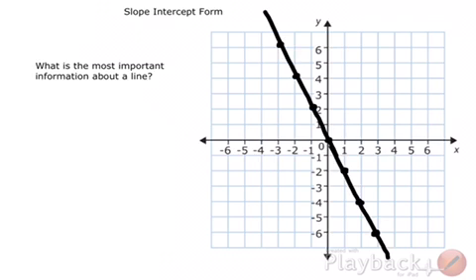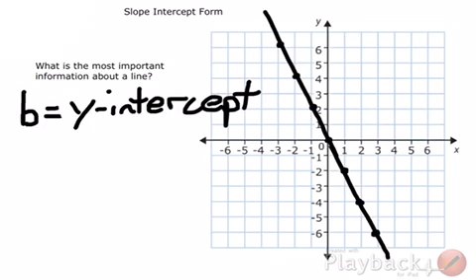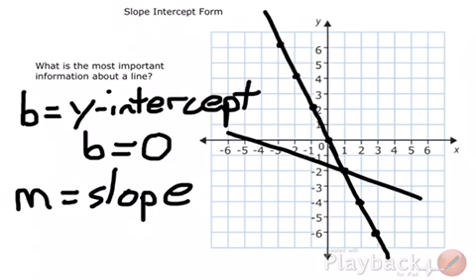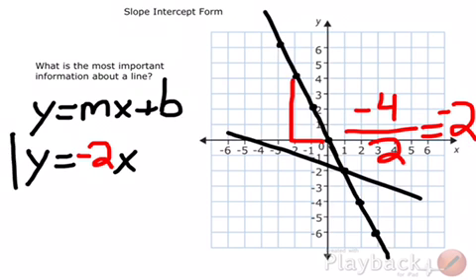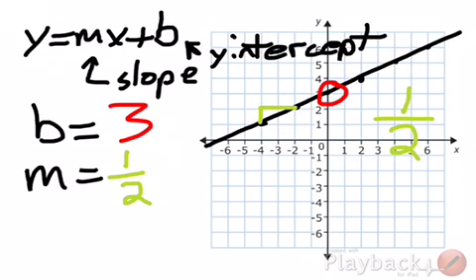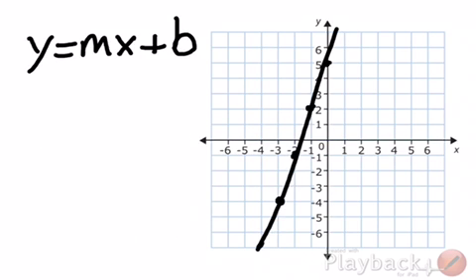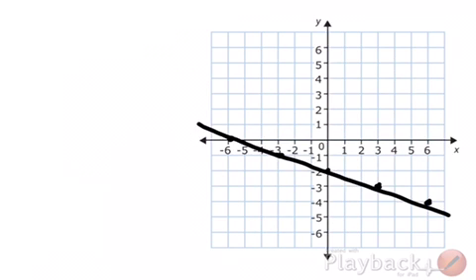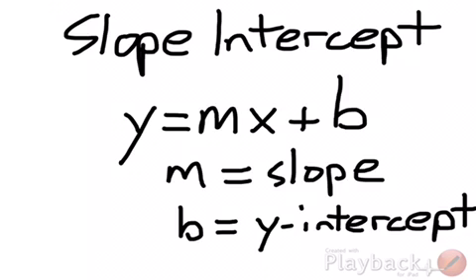Writing Equations using Slope Intercept Form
This video provides a description of slope intercept form as well as how to use it to create an equation.